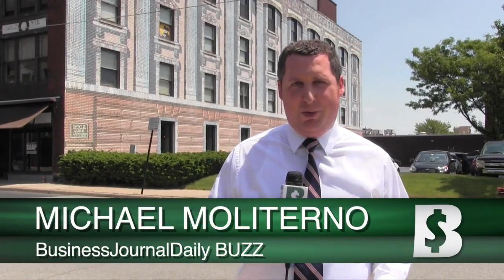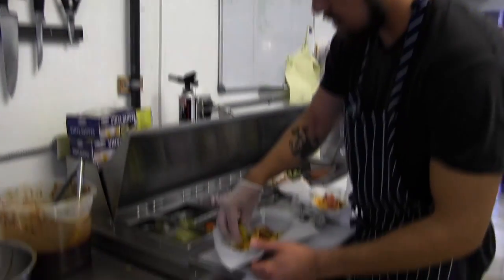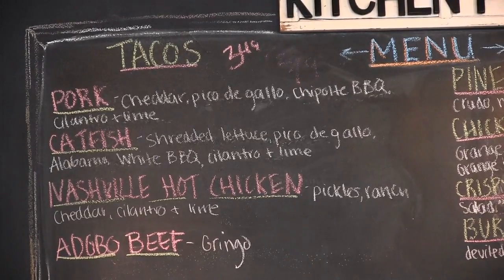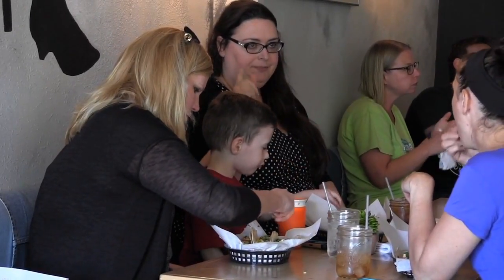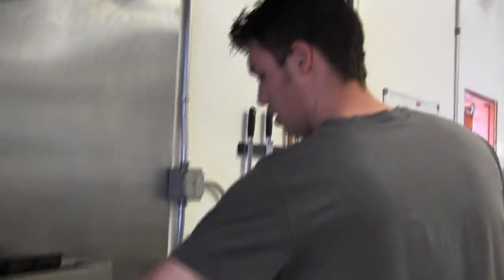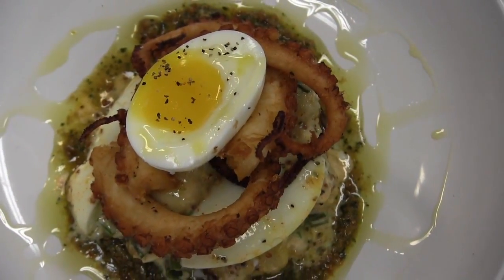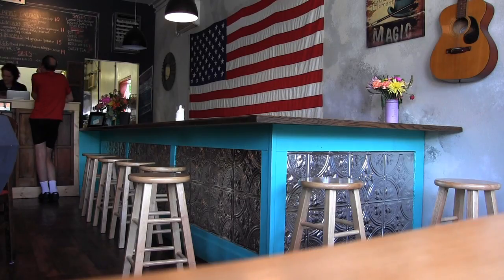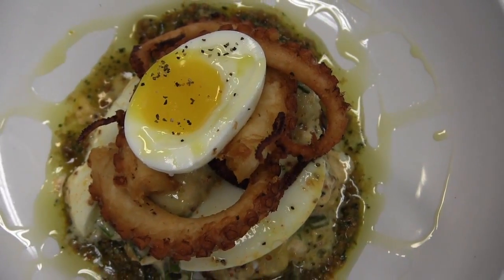Travel to the Kitchen Post | In Struthers | On The Menu 01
The first episode of On The Menu. We basically cover locally or regionally owned restaurants in five countries and show you what’s on the menu. Our first trip is to Kitchen Post in Struthers. Fast, convenient, healthy, different and delicious. If you want something different from what you usually have, this might be the best fit for you. We will keep reporting on food places.

The Kitchen Post
Youngstown Location
112 W Commerce St Ste A, Youngstown, OH 44503

Struthers Location
583 Youngstown Poland Rd,
Struthers, OH 44514

Welcome to The Business Journal of Youngstown’s YouTube channel.
As the definitive record of market transformation, The Business Journal is a multi-media publishing company delivering news, strategies and resources to our audience of business and community leaders.
Since 1984, The Business Journal’s mission is to promote the growth of business and industry in our five-county region.

The Business Journal also publishes two emails per day updating our audience on the latest news around, financial services, business services, real estate, lifestyle and entertainment….

Many of you might want to support our local business, but don’t know how, Check our Youtube videos as well as our official for more update in our counties.

We creates custom sales and training videos, and raw footage or DVDs may be purchased from video shoots.

We learn and grow everyday. Please take a moment and leave your voice.